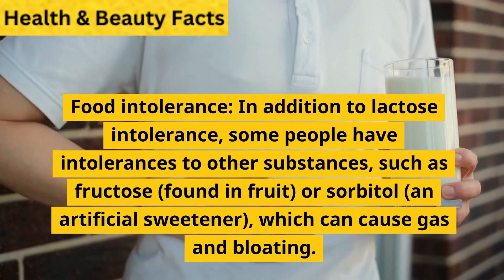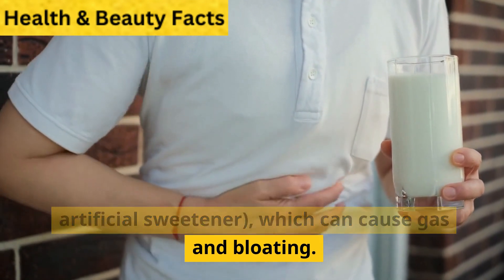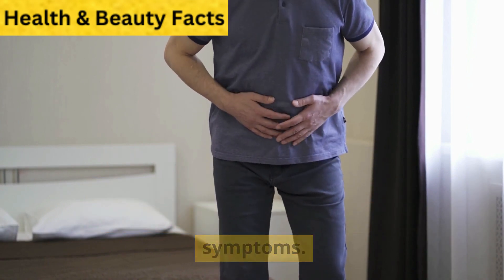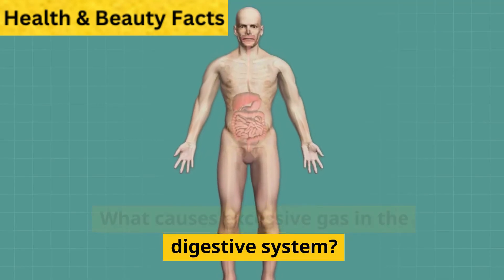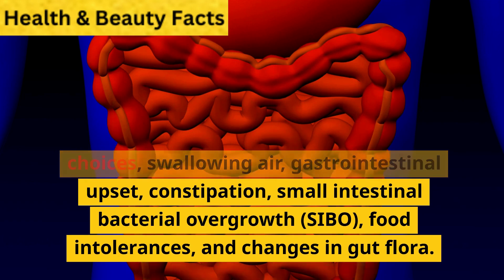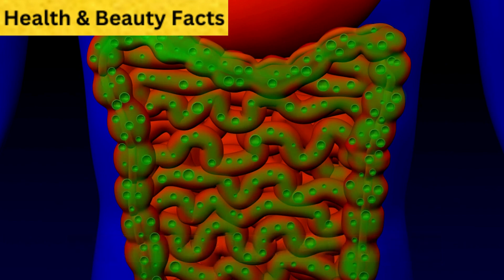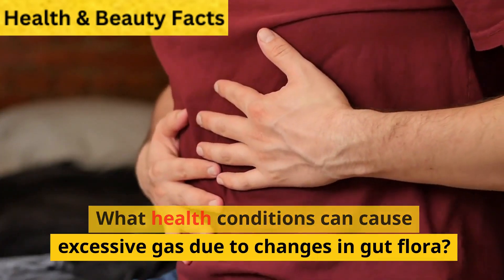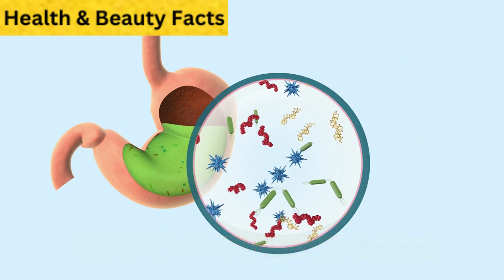What is Excessive Gas a Sign Of? HealthFacts Gas and Gut Health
Excessive gas, also known as flatulence, is a common condition and usually nothing to worry about. This happens when your digestive system produces or accumulates more gas than usual.

However, in some cases, excessive gas may be a symptom of an underlying condition. Here are some possible causes.

Top queries:

can excessive gas be a sign of something serious
what helps with gas
what is the first sign of stomach cancer
what causes gas in the stomach
intestinal gas
too much gas in stomach
what is excessive gas a sign of cancer
excessive gas in stomach
gas and colon cancer
is excessive gas a sign of cancer
colon cancer excessive gas
what type of cancer causes flatulence
excessive flatulence cancer